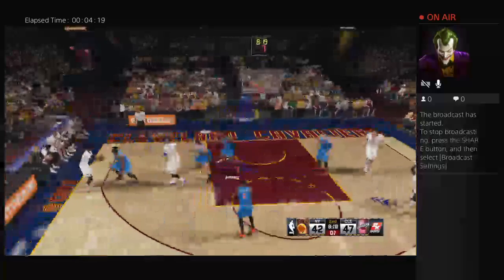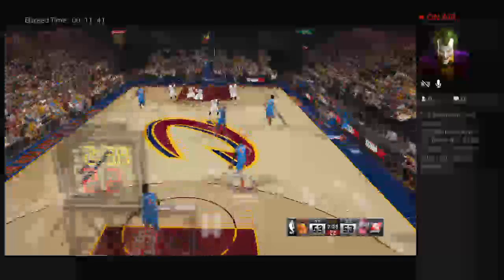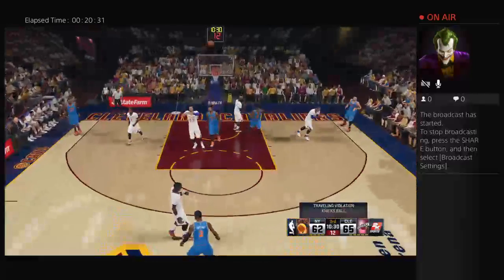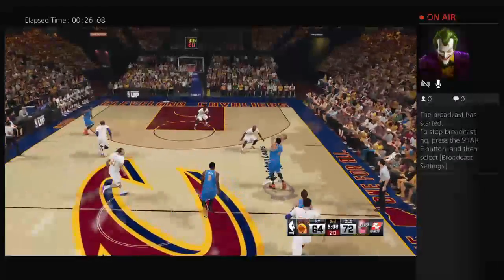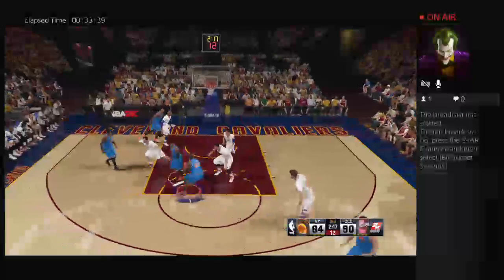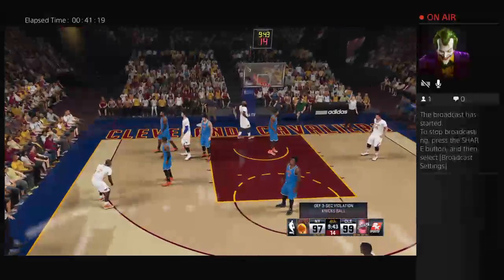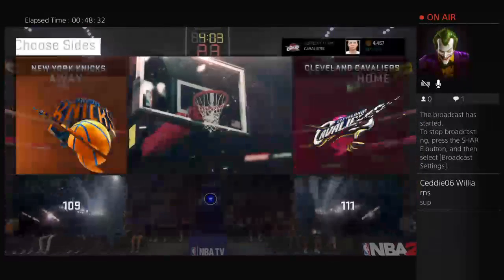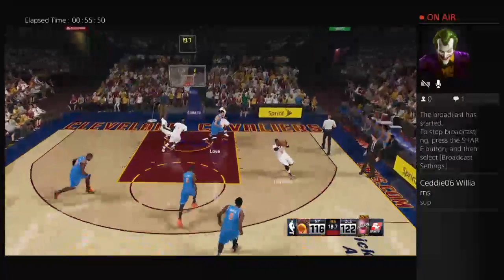za123za's Live PS4 Broadcast